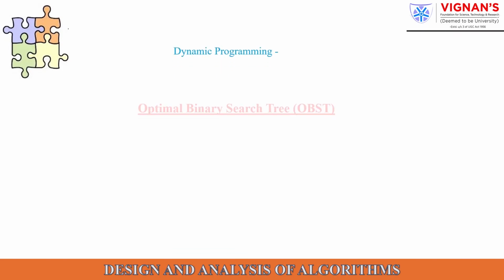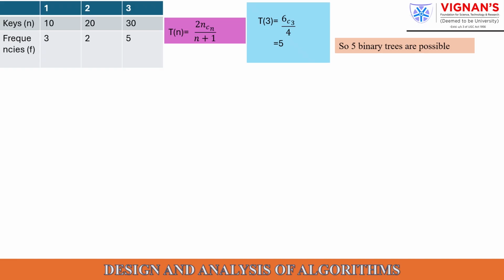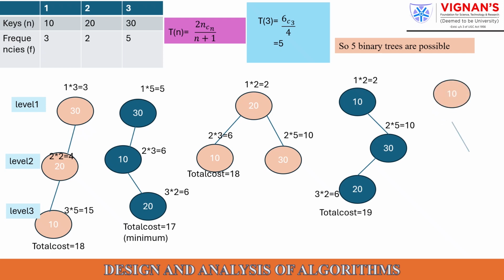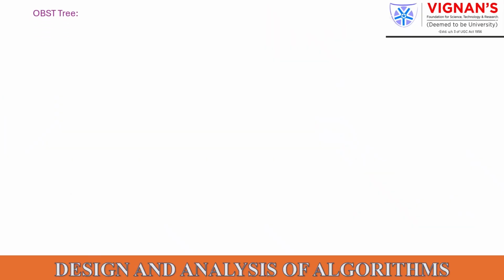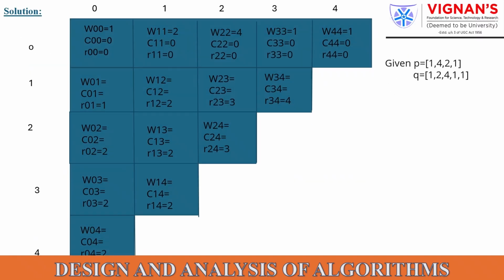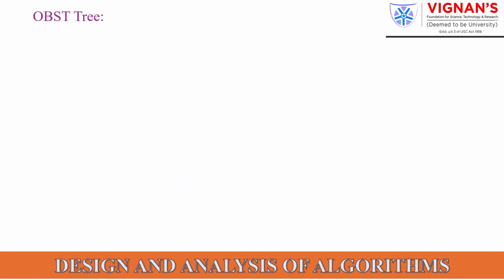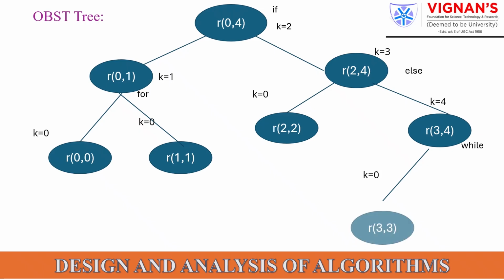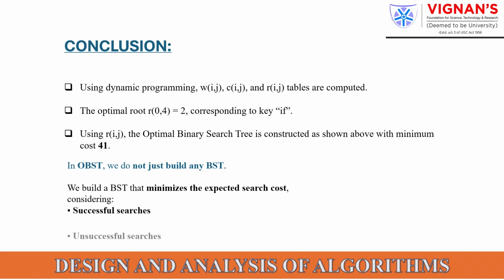Optimal Binary Search Tree (OBST) Explained | Dynamic Programming | Vignan CSE Dept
Learn how to construct an Optimal Binary Search Tree (OBST) using Dynamic Programming in this clear and structured explanation by Vignan CSE Dept.
In this video, you will understand:
• What is OBST and why it is important
• Concept of minimizing expected search cost
• Successful and unsuccessful search probabilities (p & q)
• DP tables: w(i,j), c(i,j), r(i,j)
• Step-by-step OBST construction
• Example with calculated tables and final tree
• Applications in searching and optimization
Based on your course material , this video simplifies complex DP concepts into an easy learning format.
🎯 Perfect for:
✔ Engineering students
✔ DSA beginners
✔ Interview & exam preparation
📌 Watch till the end to master OBST concepts!